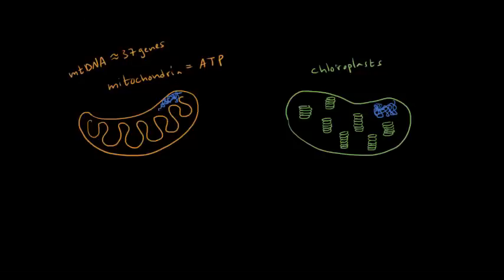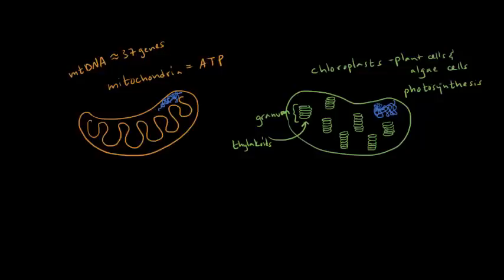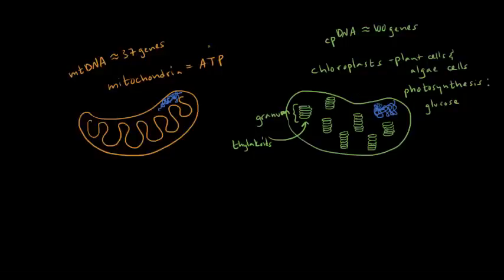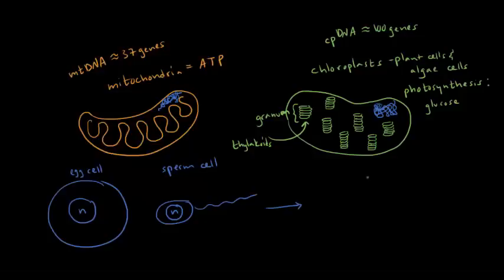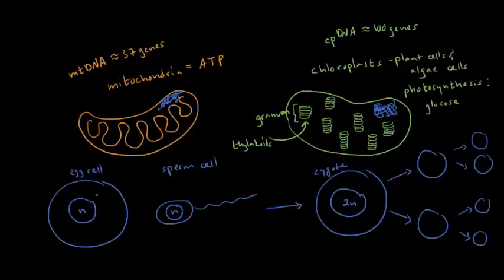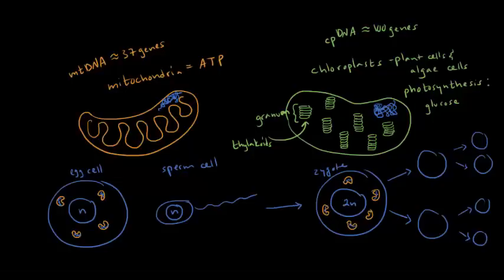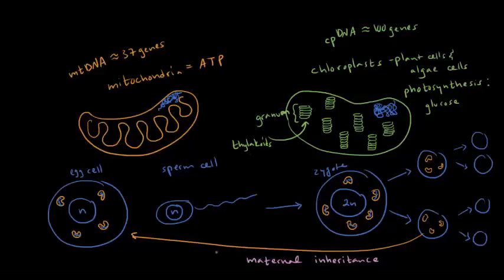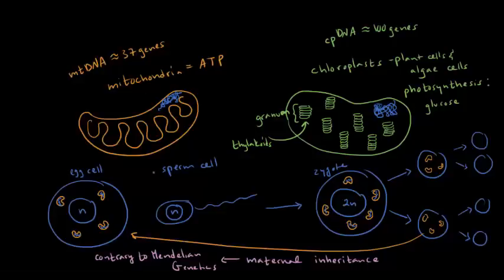Extranuclear inheritance 1 | Biomolecules | MCAT | Khan Academy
Created by Efrat Bruck.